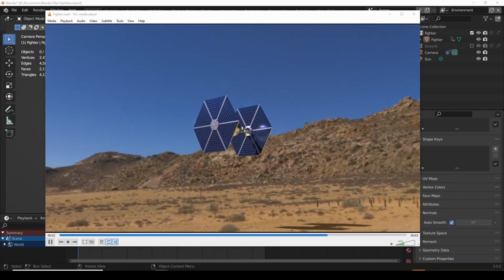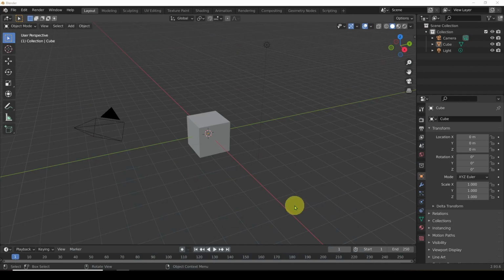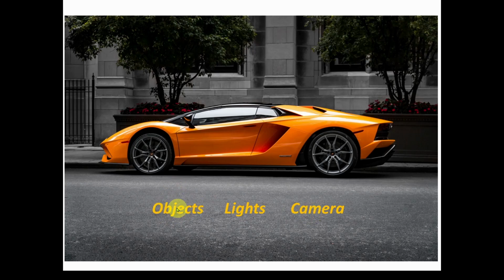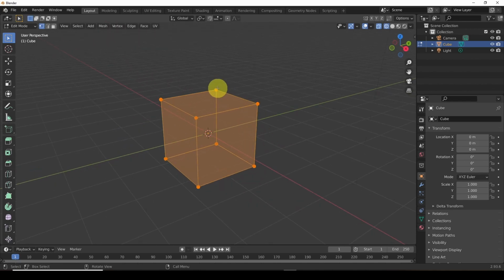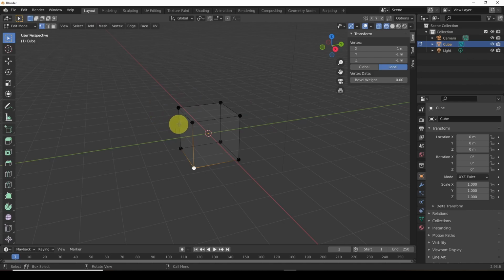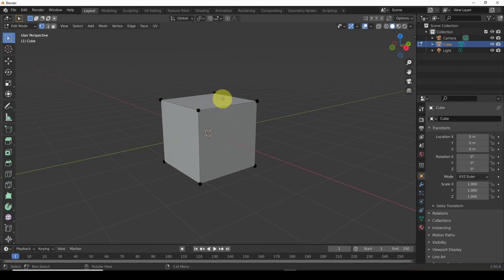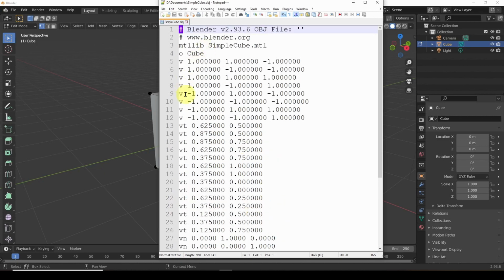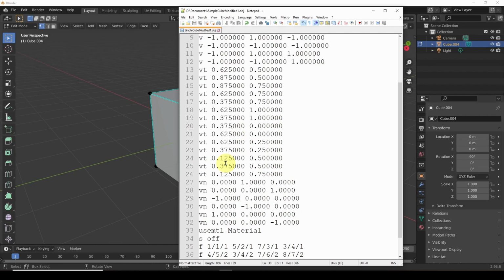3D Computer Graphics with Blender Part 1: Basics of 3D Objects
The first part in a series where we explain basic concepts in 3D Computer graphics using the free and awesome Blender software. In this part we discuss the basics of 3D objects and how to download and install Blender. In this series we'll discuss objects, lights, surfaces, compositing, UV mapping, rendering, lighting, and many other areas.